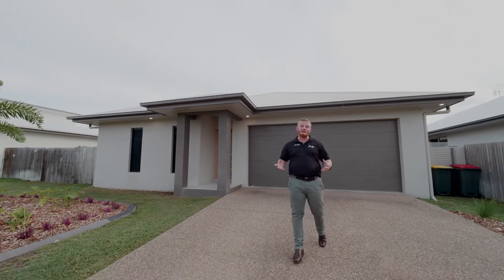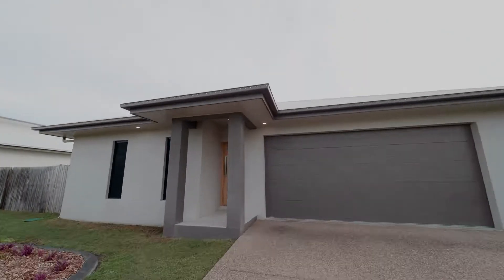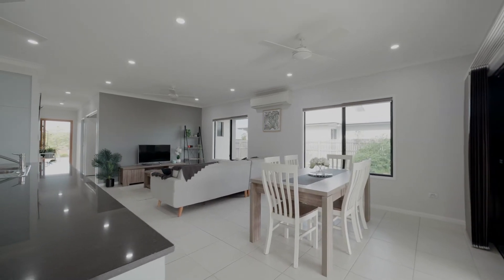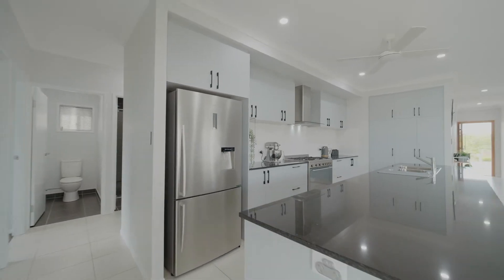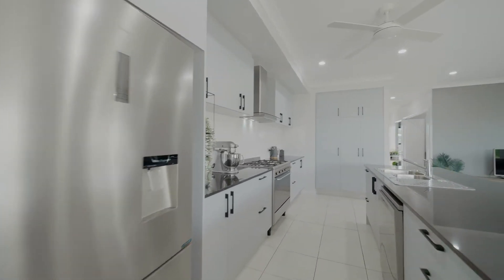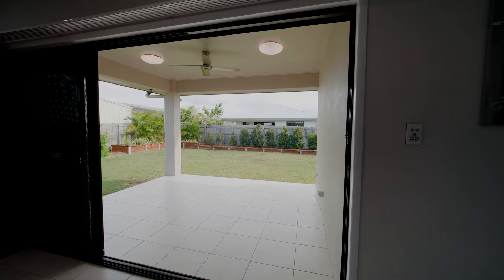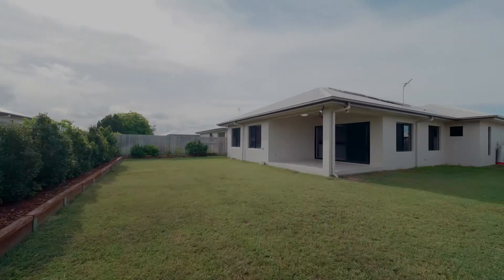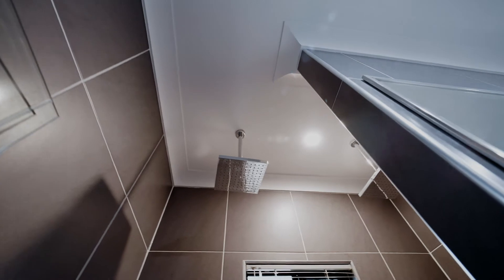3 Coowarra Street, Mount low...